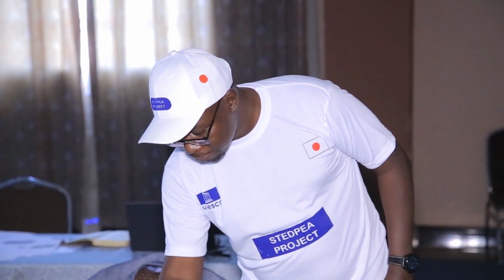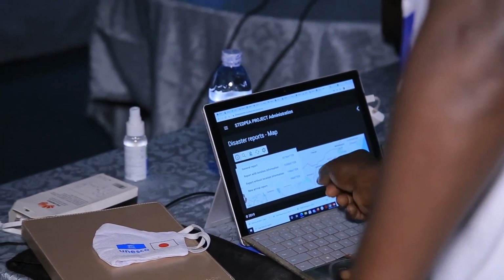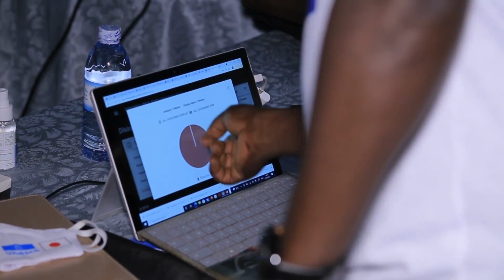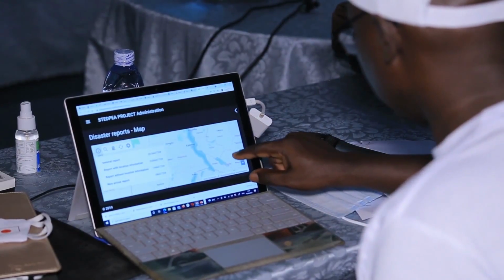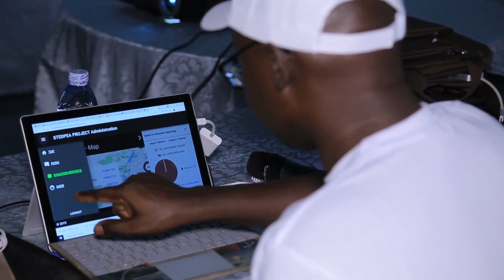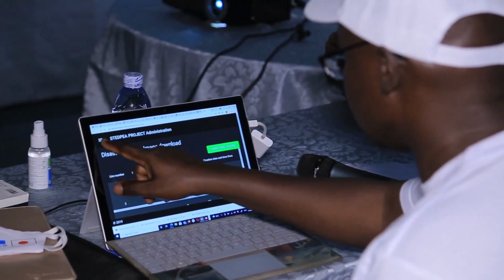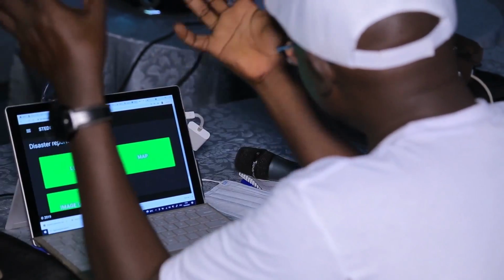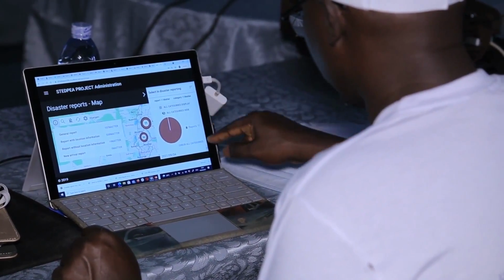Artificial Intelligence for Disaster Risk Reduction Training in Kampala Part 3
District Disaster Committee Members, CSO's trained on how to use Artificial Intelligence in disaster prevention and reduction through the use of AI Chat bot tool